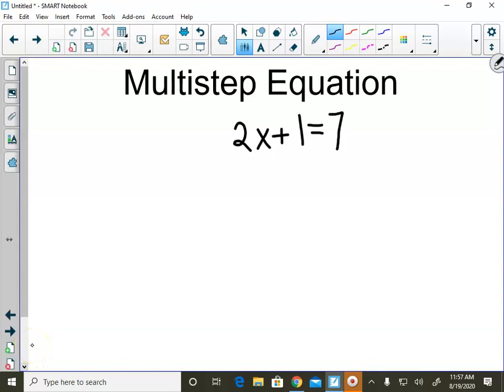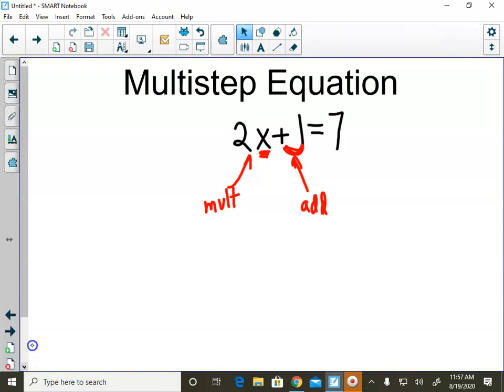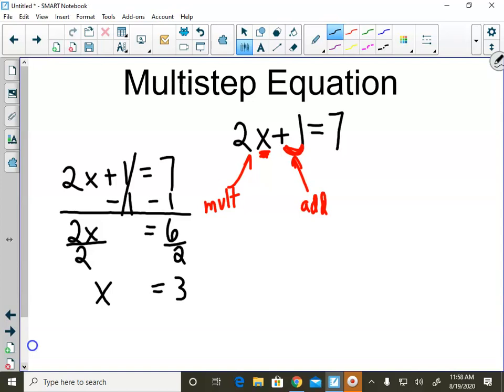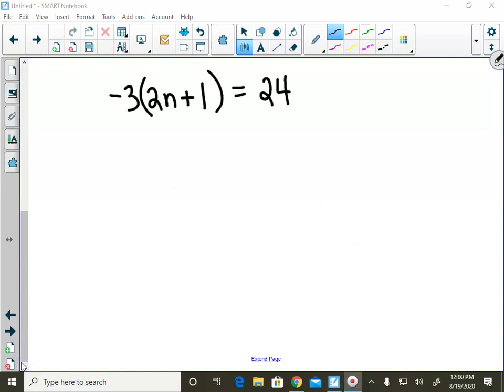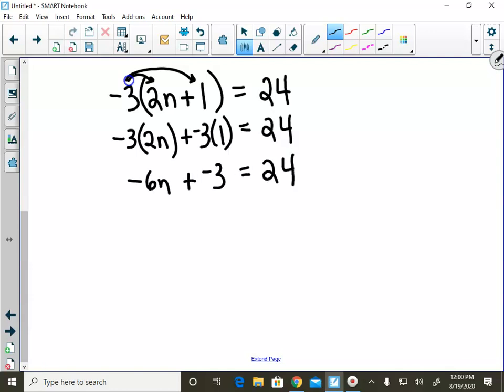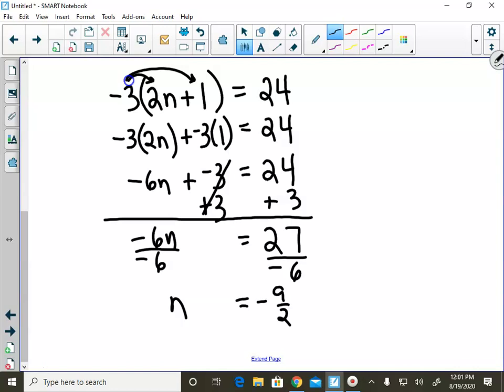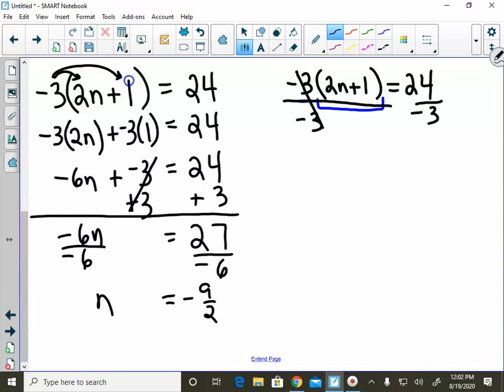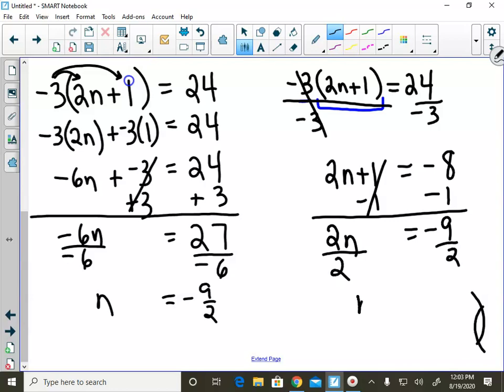Solving multi step Equations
This Video - Solving multi step Equations-

This video shows how to solve multi-step equations.